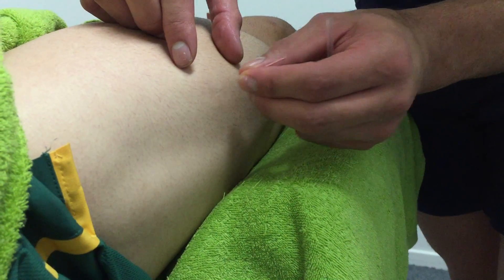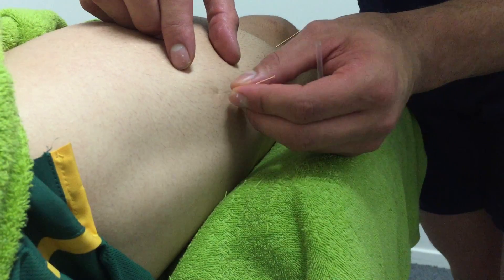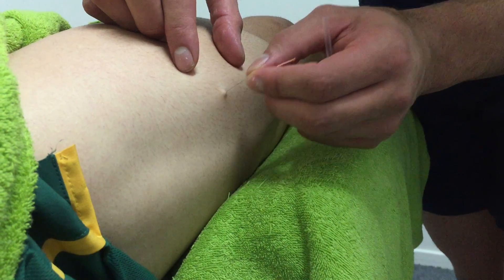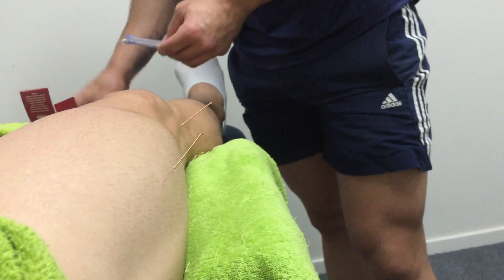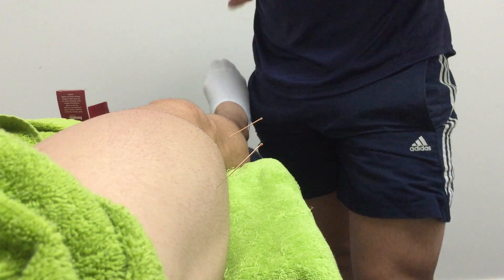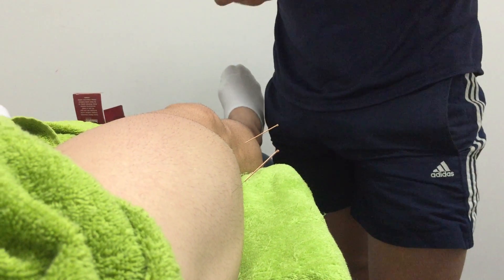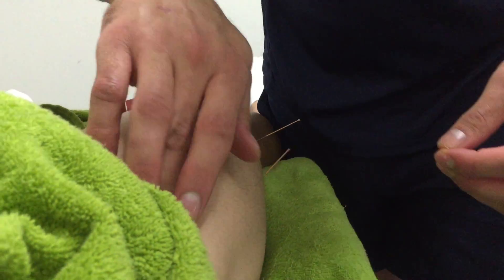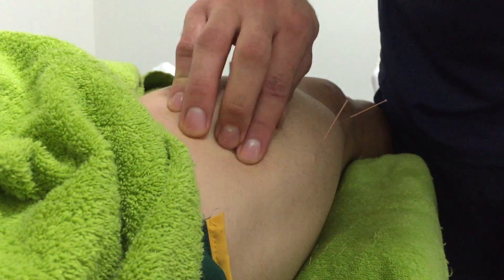Dry Needling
A brief description on the effect dry needling has on releasing trigger points.